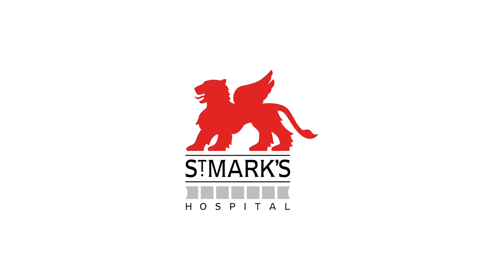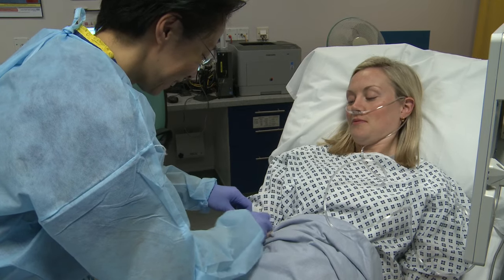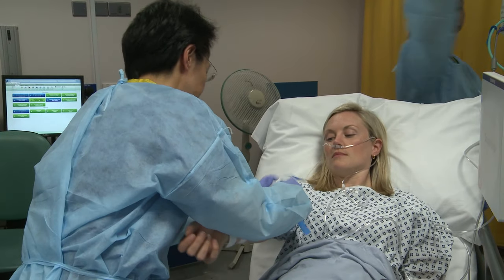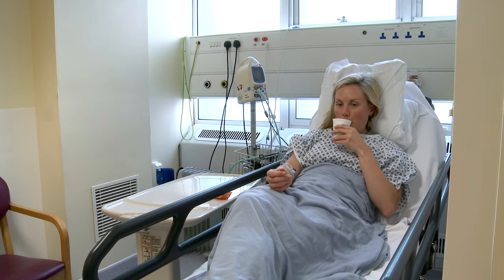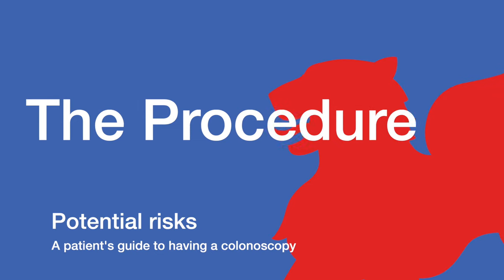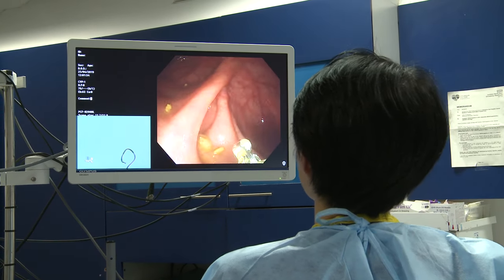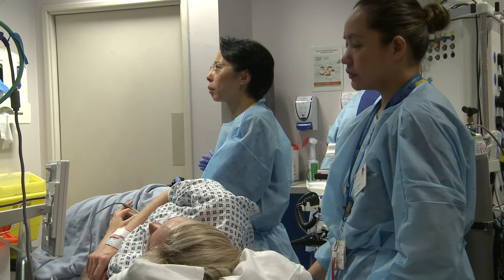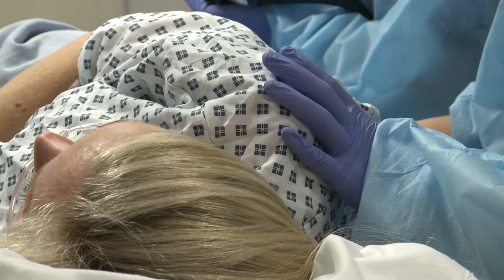Colonoscopy: The Procedure